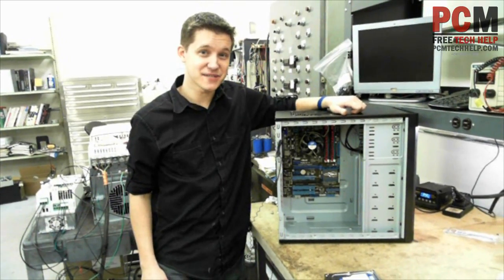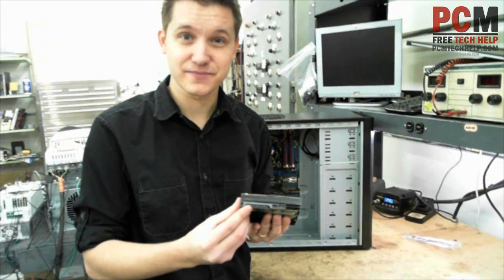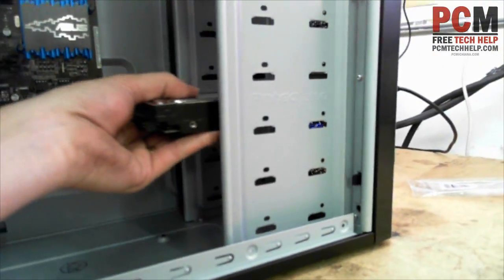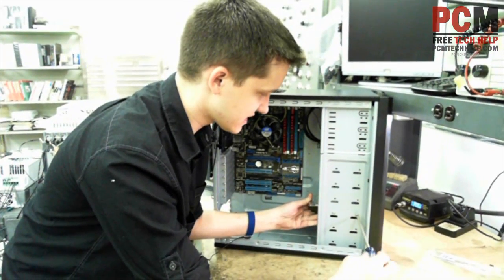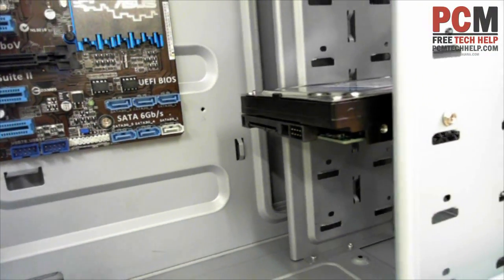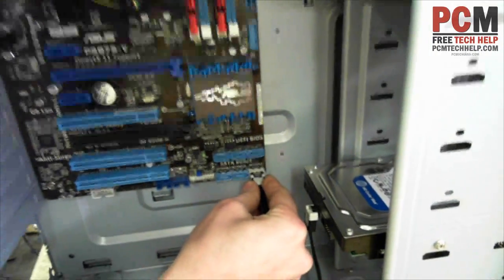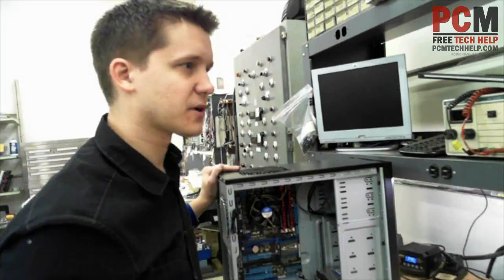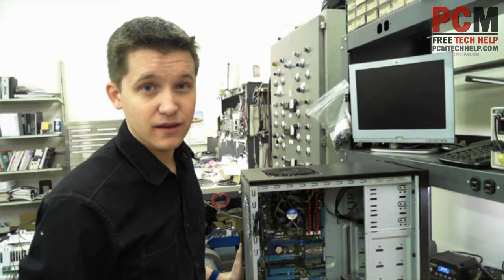How To Install A Computer Hard Drive (HDD) (2022)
This video will walk users through installing a brand new hard drive into a standard computer case and motherboard. This particular hard drive runs SATA, which is the most common type of transfer for hard drives today.